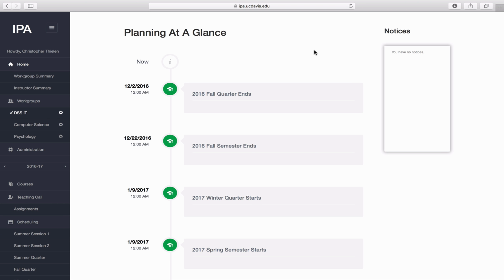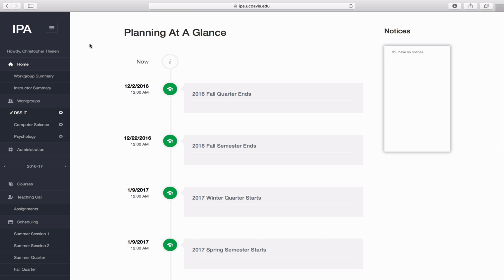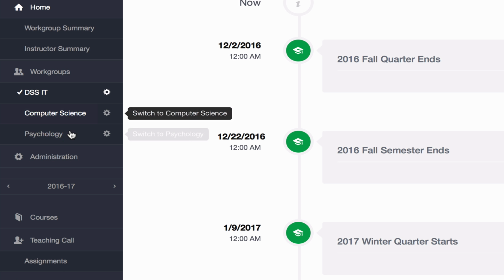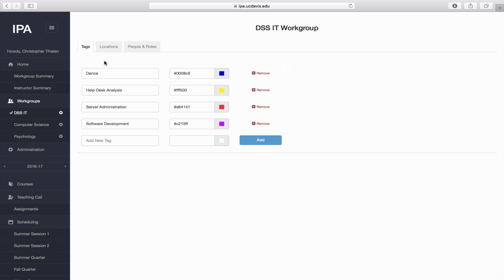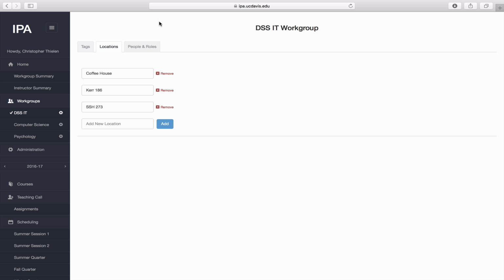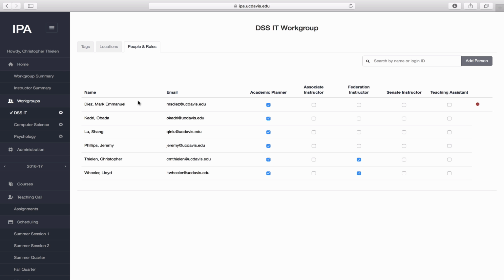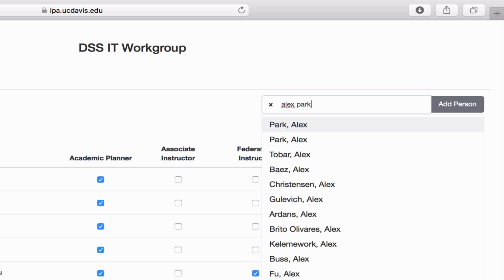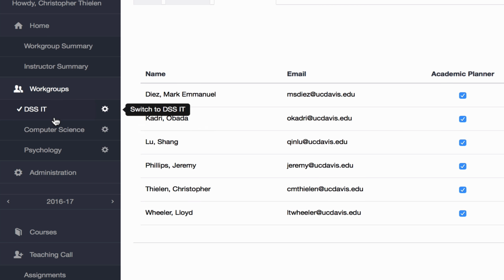IPA - Part Two - Summary/Workgroup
An explanation of the first screen you’ll see when logging in, as well as how to configure your tags, locations, and people.